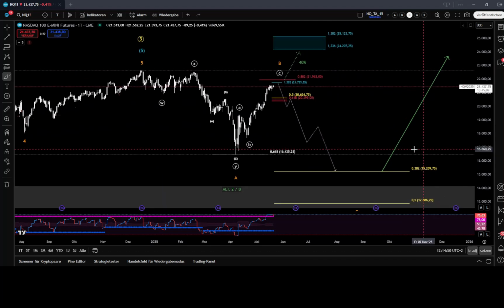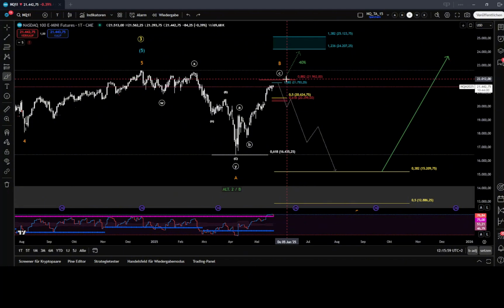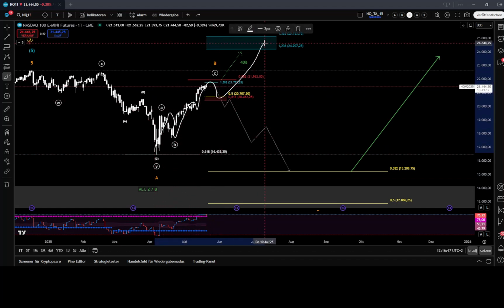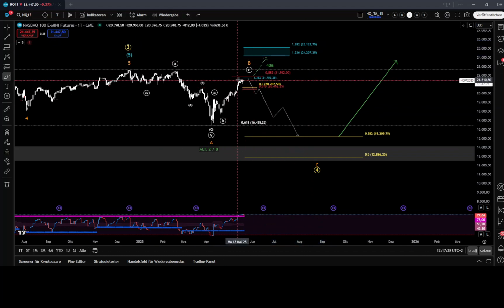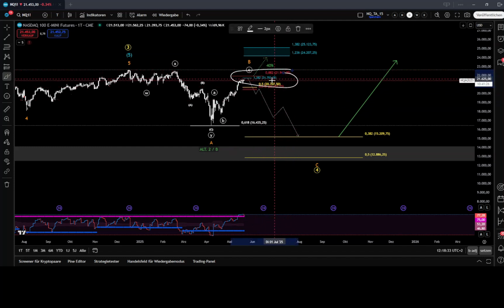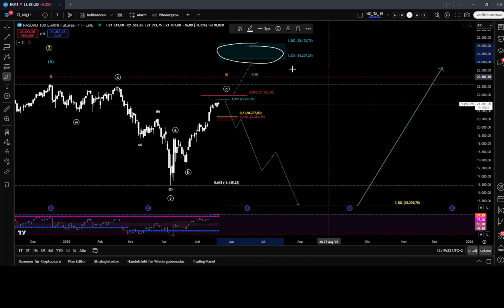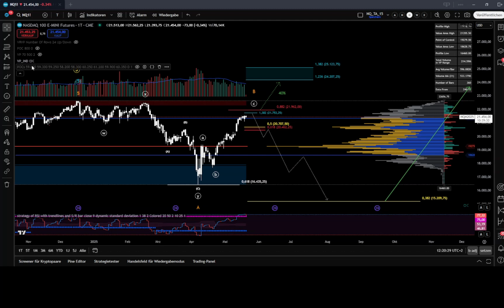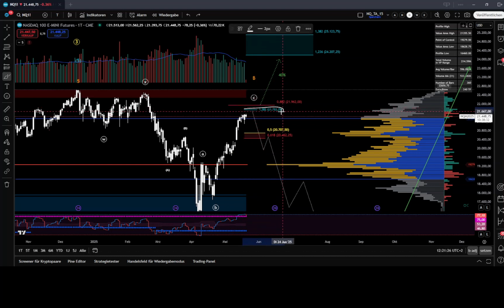NASDAQ 100 NQ Elliot Wave Technical Update 2025/05/20